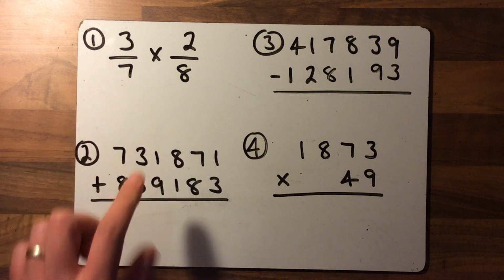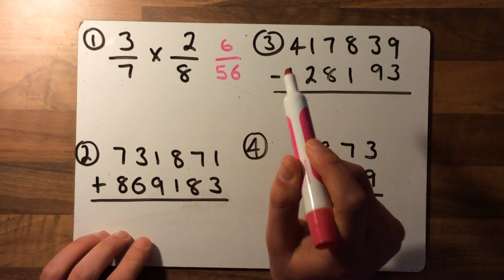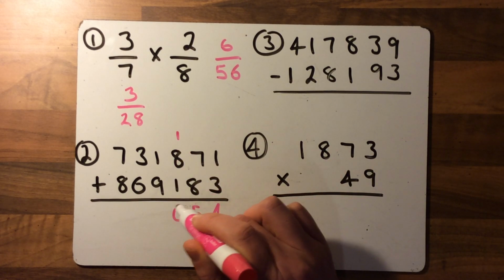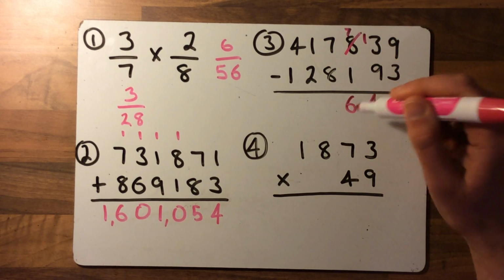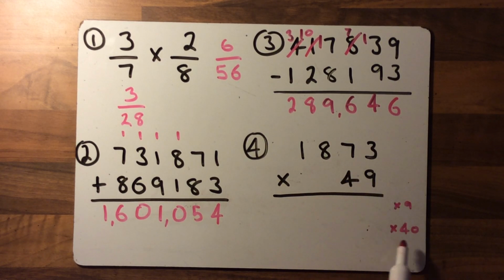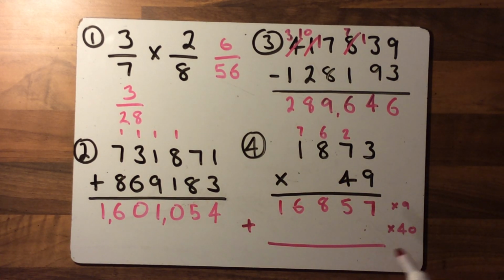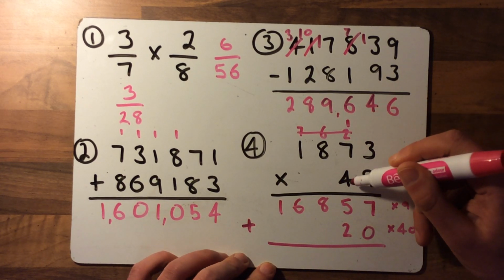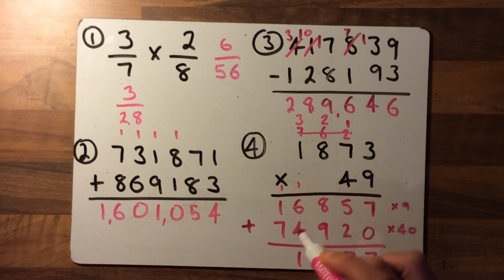Week Beginning 8.2.21. Lesson 1 Maths Starter